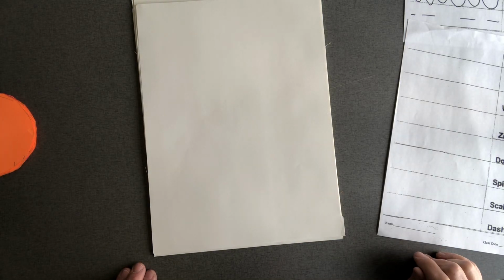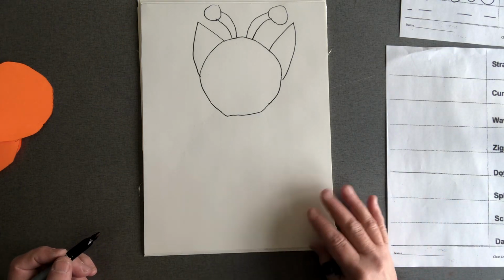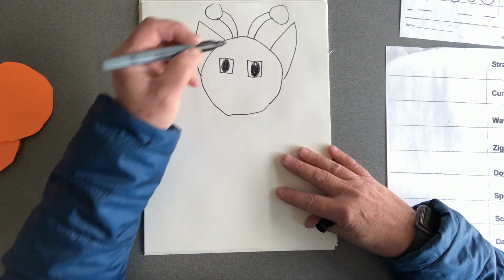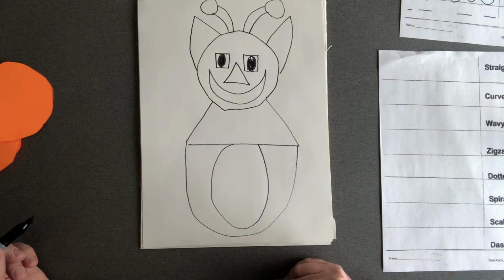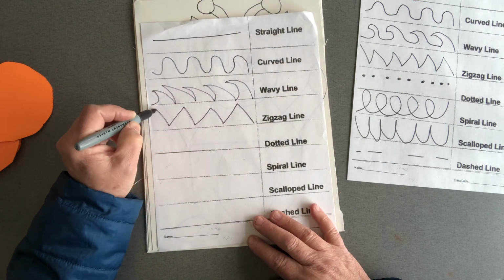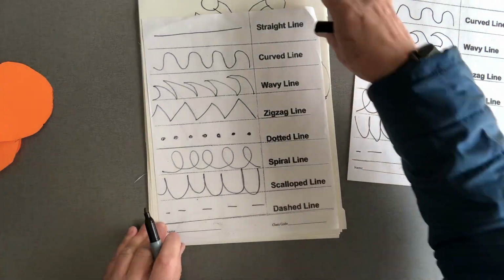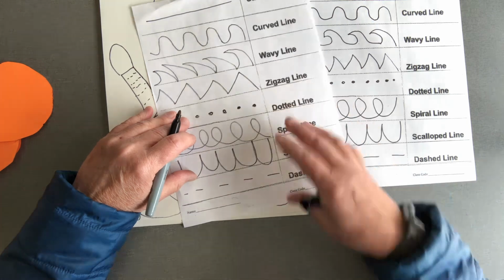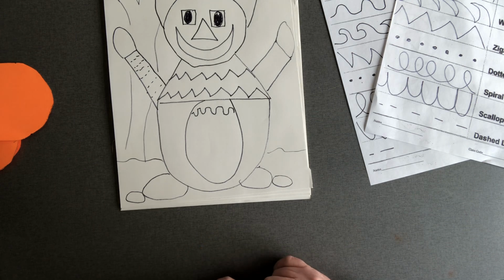Line pattern Friends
Create a friend drawing using different types of lines